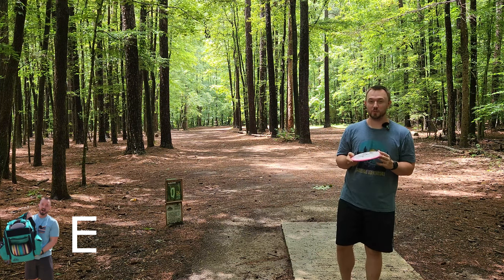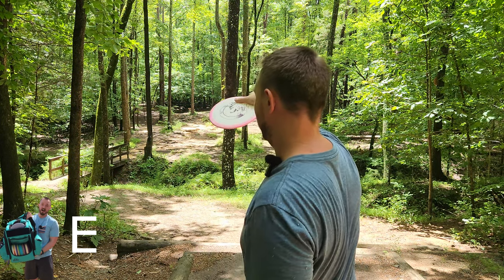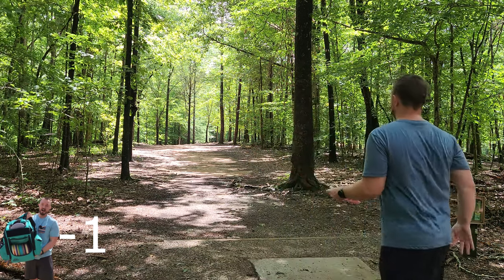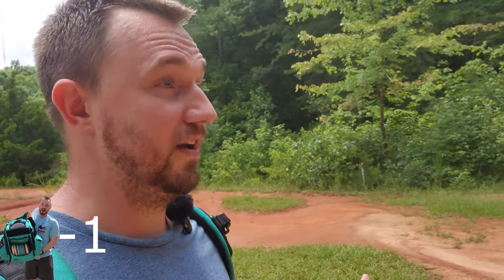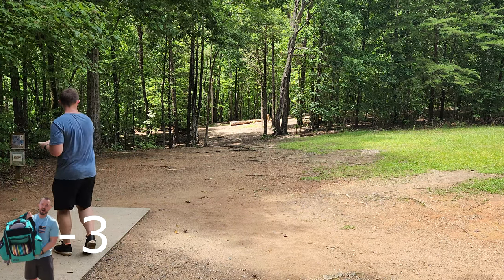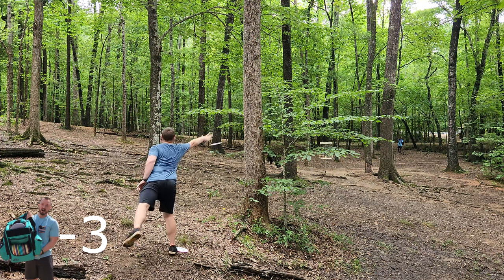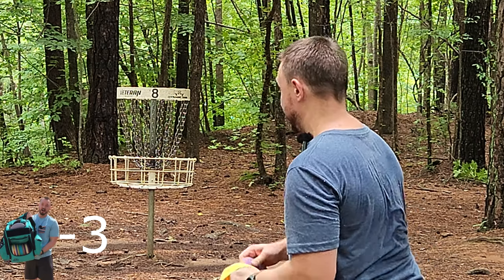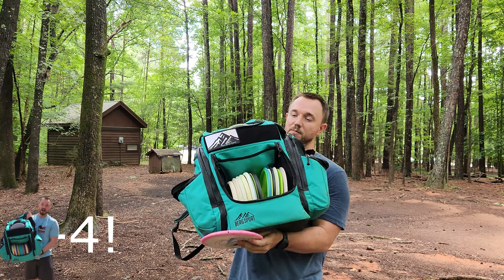Kristin Tattar's SECRET WEAPON